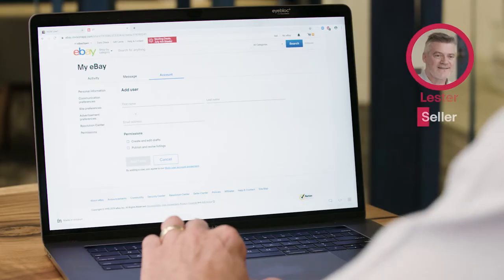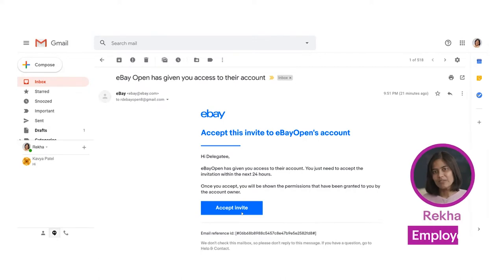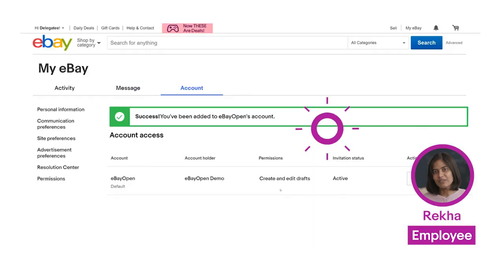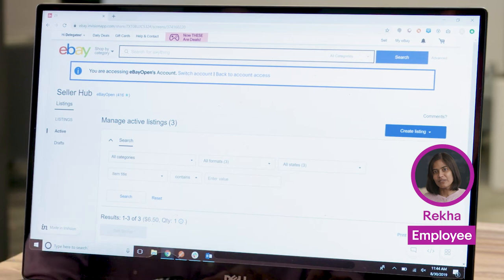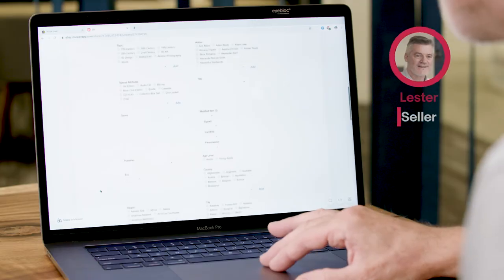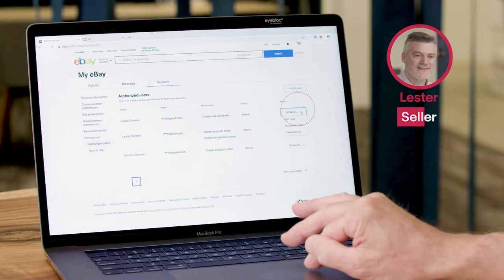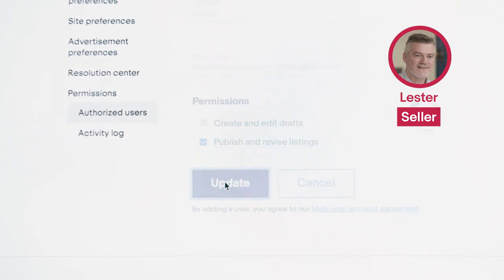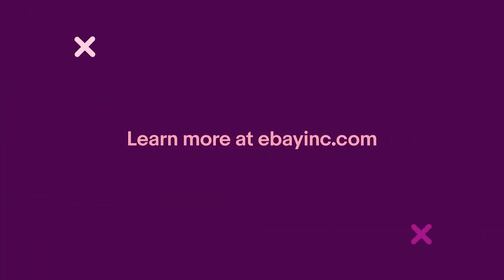Multi-User Account Access | eBay for Business AU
Multi-User Account Access enables you to grant access to employees or delegates to perform specific selling functions on your behalf. This provides both users, the seller and the employee, added security and privacy for their eBay account.

Learn how to sell